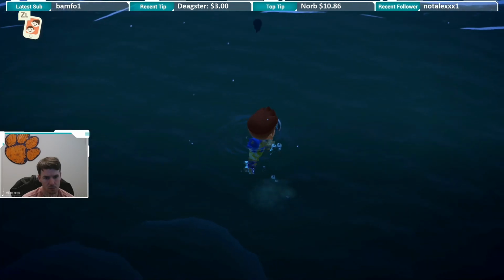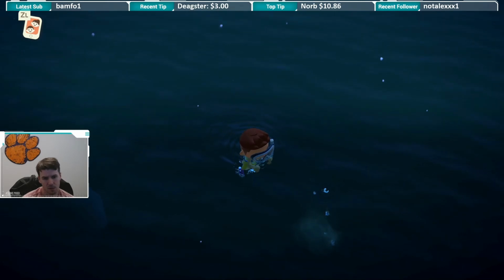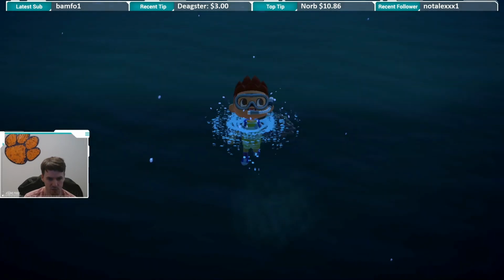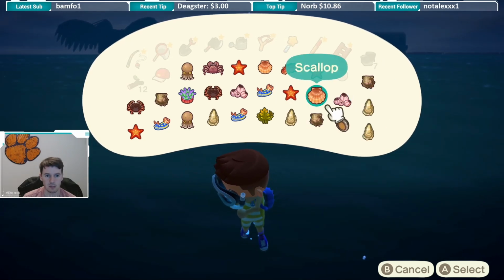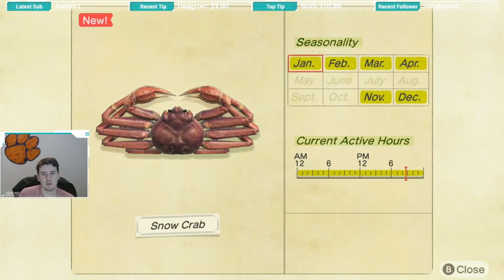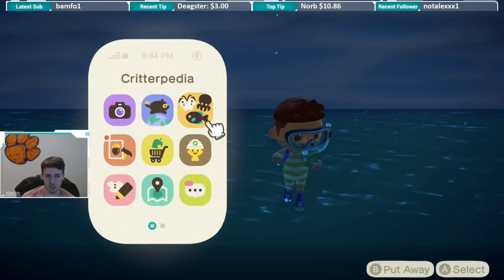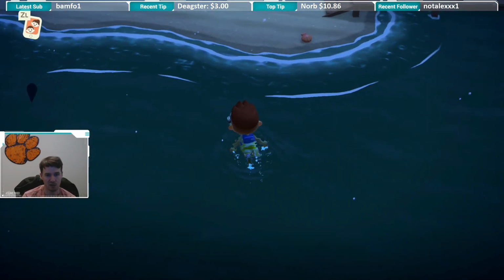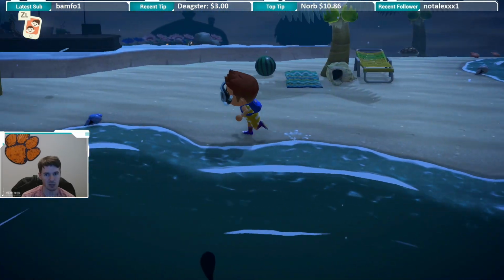How to Catch a Snow Crab | Snow Crab Animal Crossing New Horizons | Snow Crab ACNH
I caught a Snow Crab in Animal Crossing New Horizons and I'm going to tell you how I did it!

Follow KingRyRex!

► ANIMAL CROSSING NEW HORIZONS
► ANIMAL CROSSING GUIDE
► ANIMAL CROSSING BEANIE